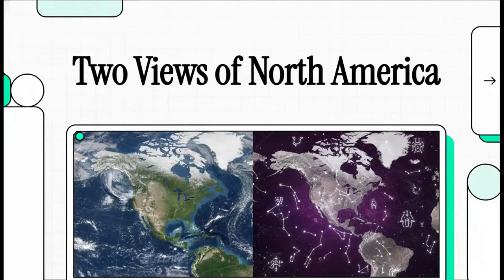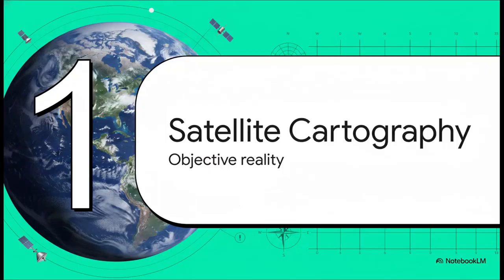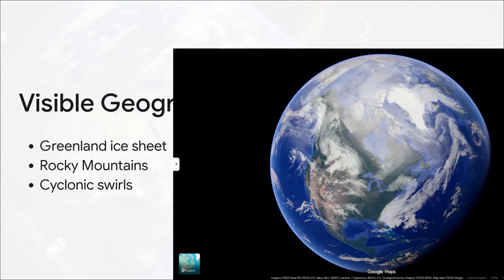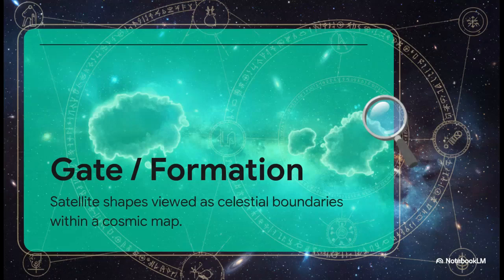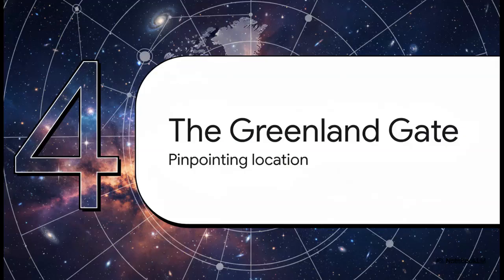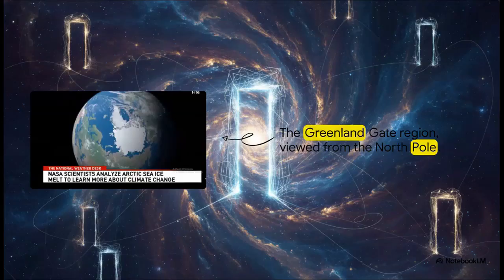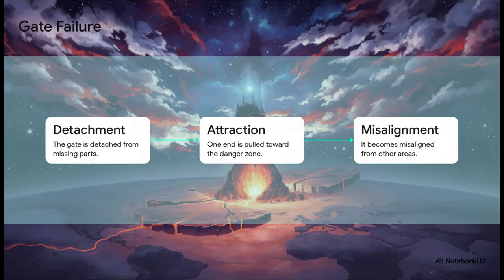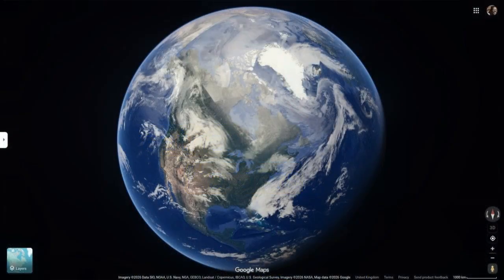Two views of N America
Add on video to The Process Presentation series & Bonus content..
Usually I like to let the images do All the talking.  Trying something new with NoteBook LM app.